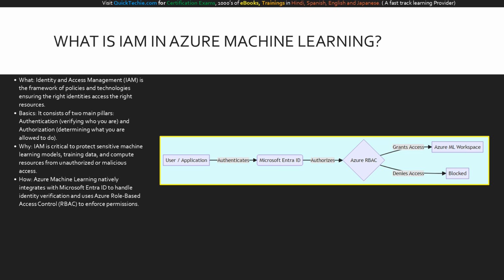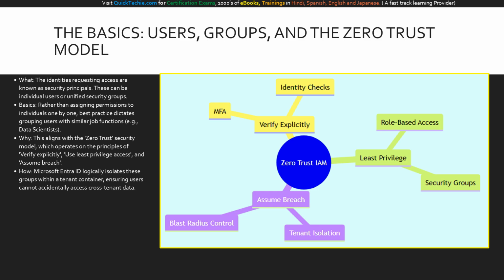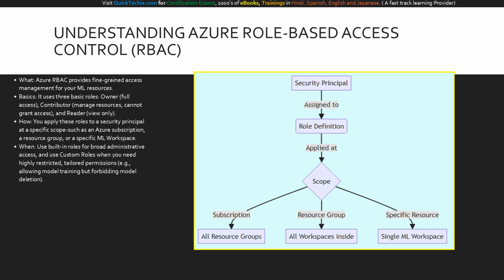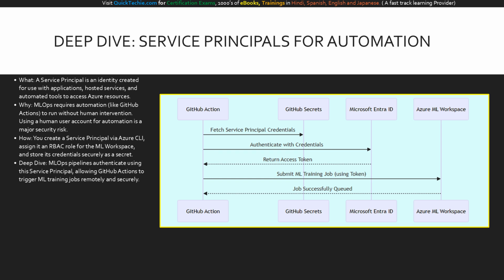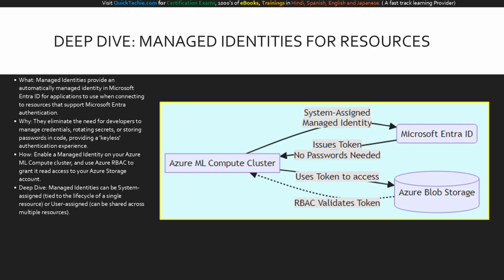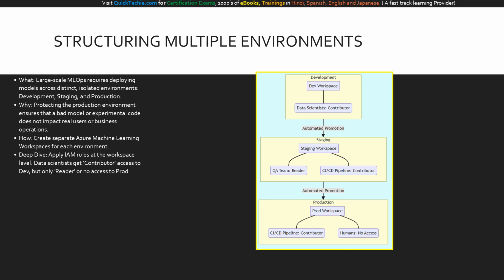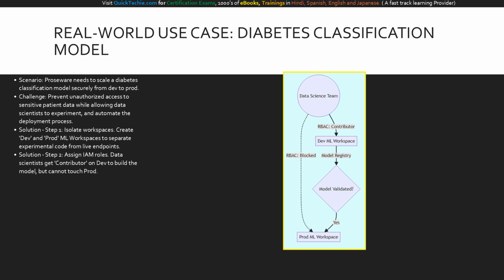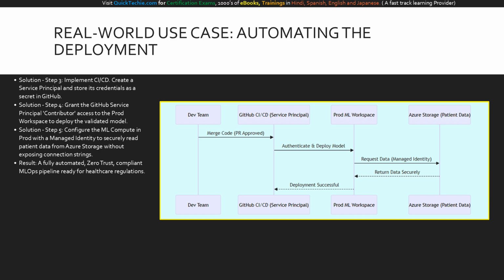Module 10 Mastering Identity and Access Management in Azure Machine (Microsoft AI-300)